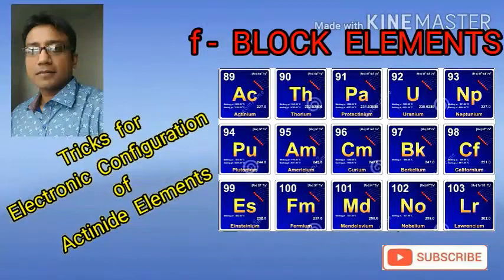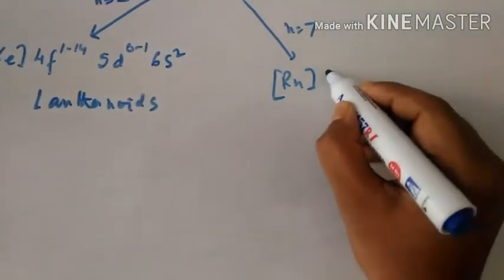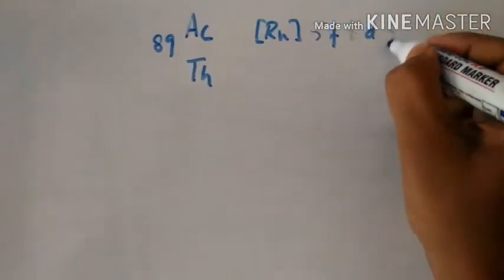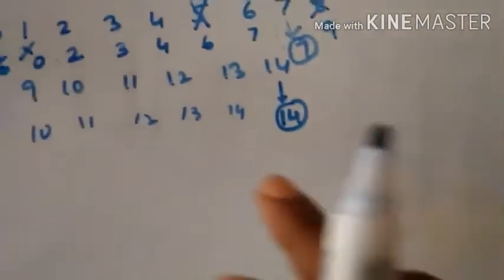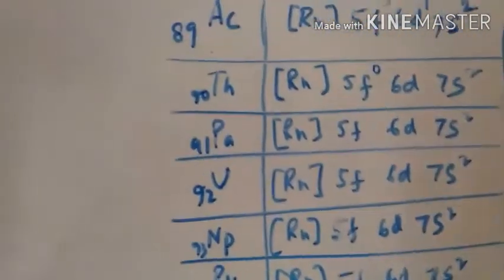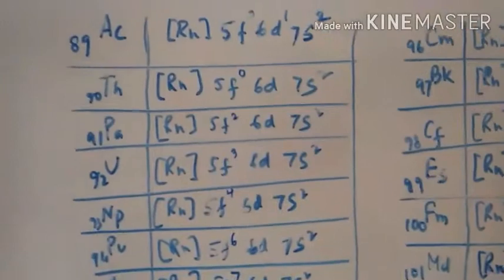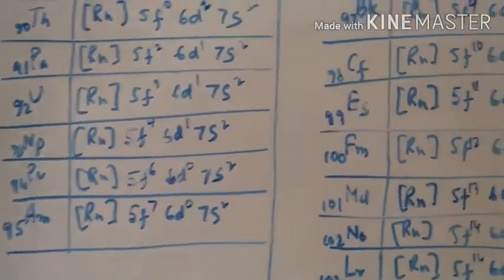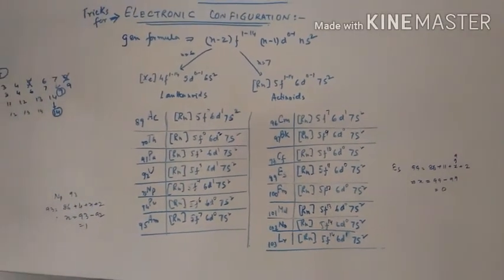f- Block Elements // Tricks for Electronic Configuration of Actinide Elements